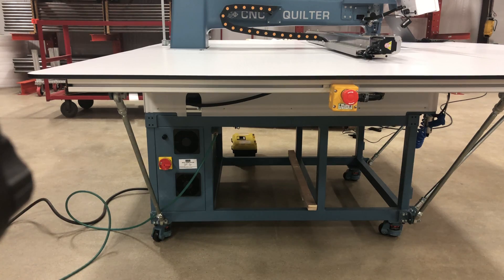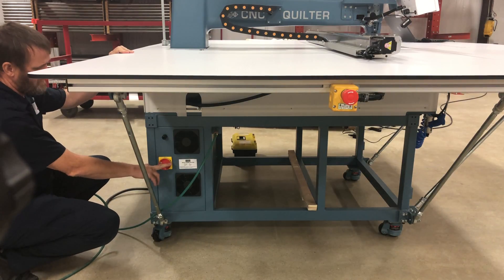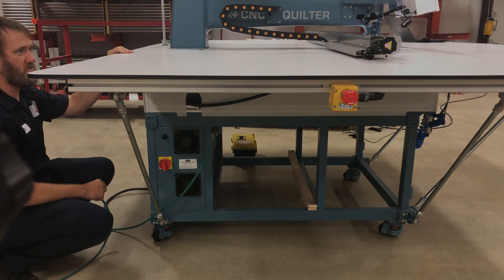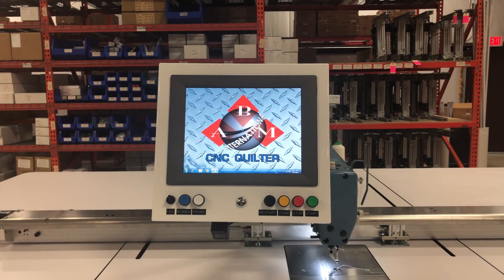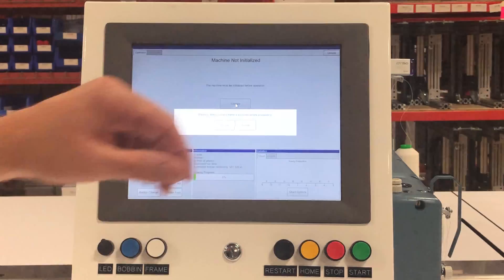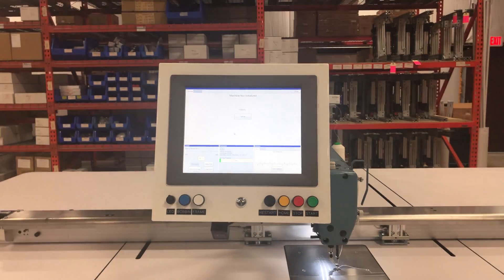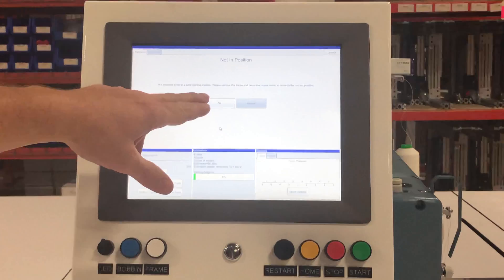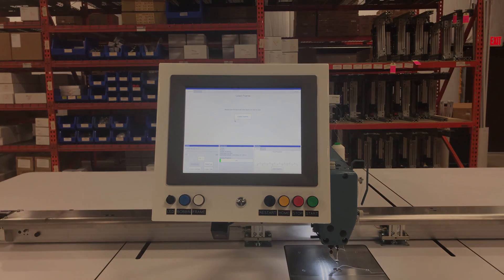How to Start the Machine | Programmable Pattern Sewing Machine | ABM | CNC Quilter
How to start the ABM CNC Quilter.